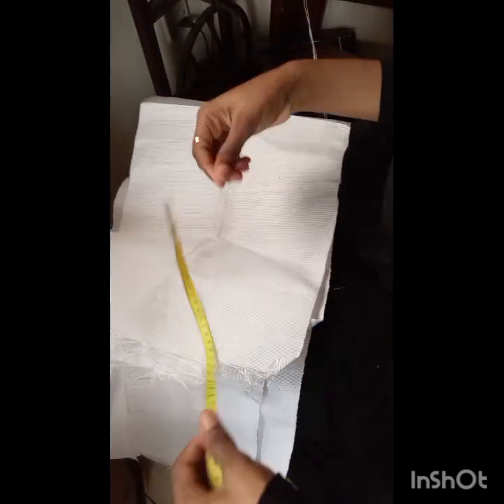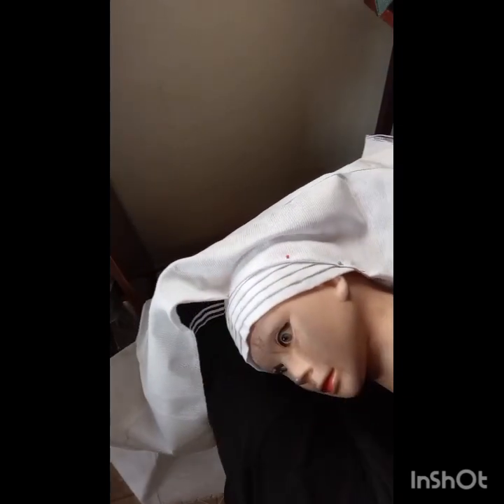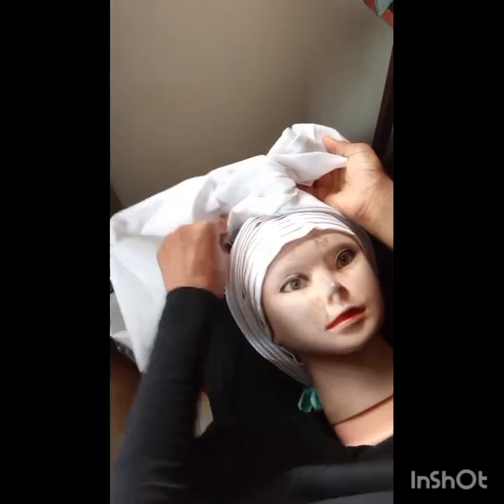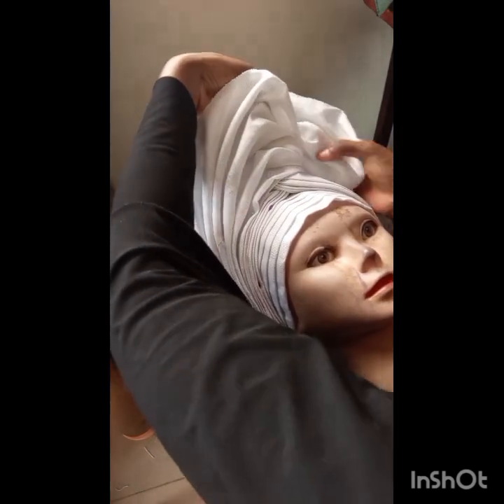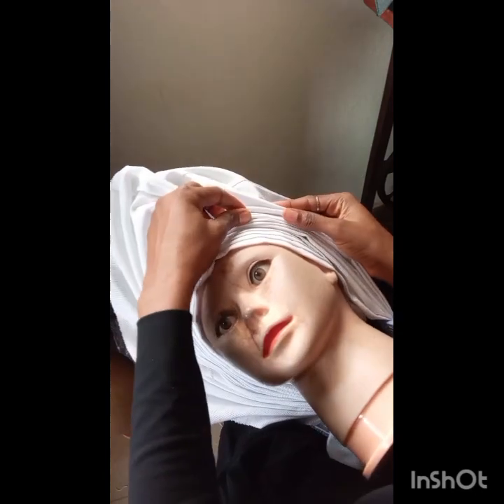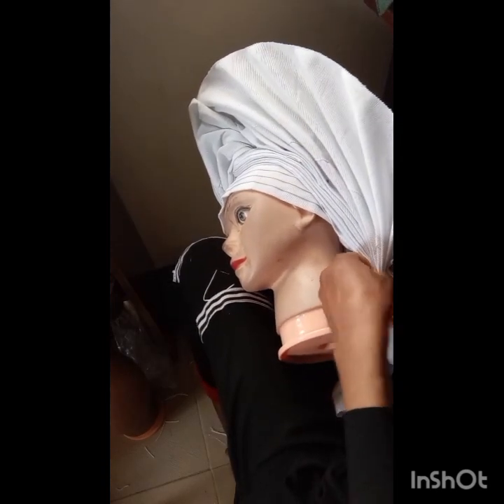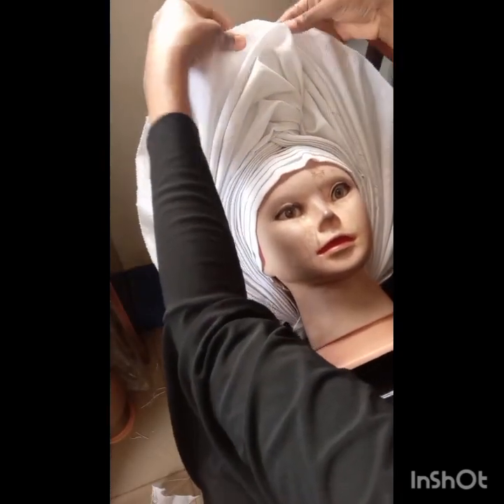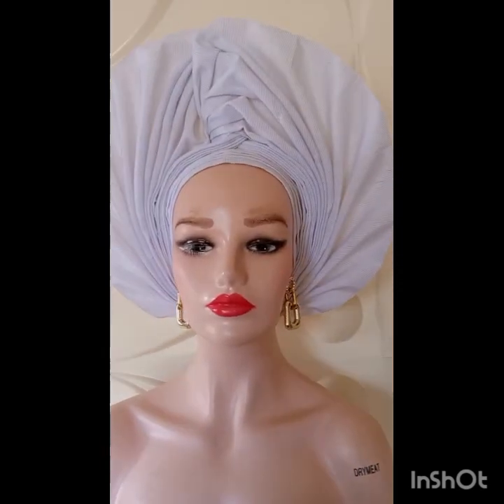Latest autogele style || Pinnacle autogele || Ace autogele || Autogele tutorial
Training starts 5th of August.

Account details: 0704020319, Adenekan Muinat. Access bank

Send your proof of payment to me 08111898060 on telegram.

Videos will be sent to you immediately your payment is confirmed. Thanks